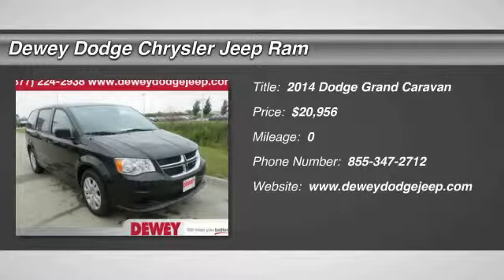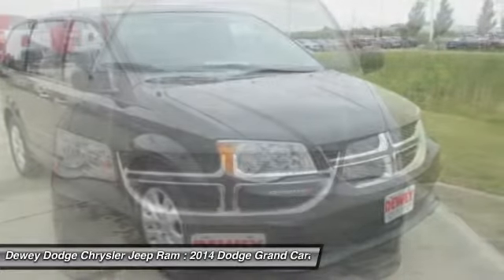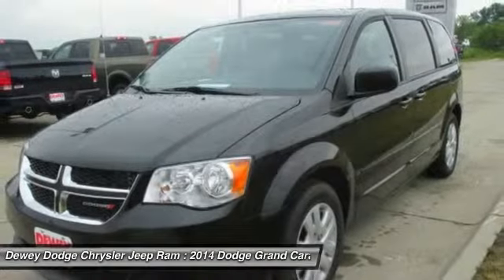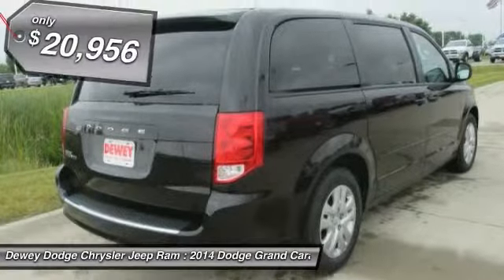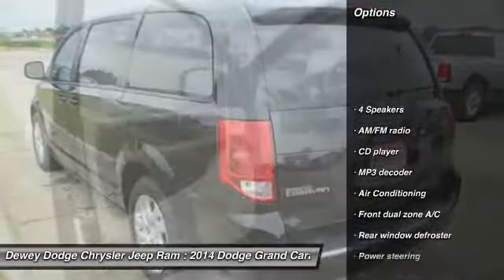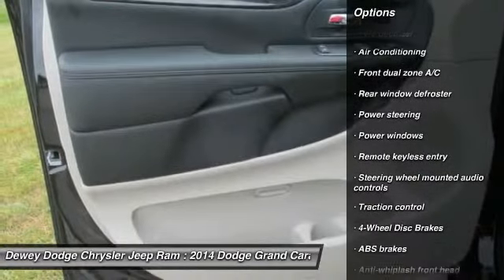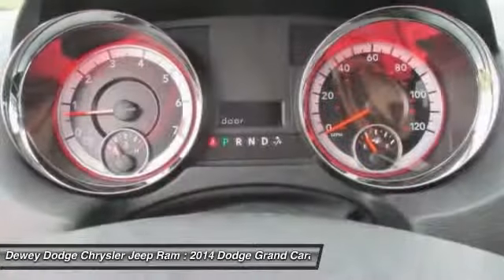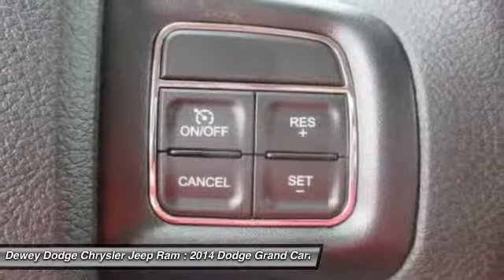2014 Dodge Grand Caravan Ankeny Des Moines Ames Iowa D141425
Front dual zone A/C, Steering wheel mounted audio controls, and Telescoping steering wheel. Why pay more for less?! What a price for a 14! Type your sentence here. Who could say no to a truly fantastic van like this gorgeous 2014 Dodge Grand Caravan? Don't let the drumming of road noise wear you down. Bask in the quiet comfort of the cabin of this Dodge Grand Caravan.